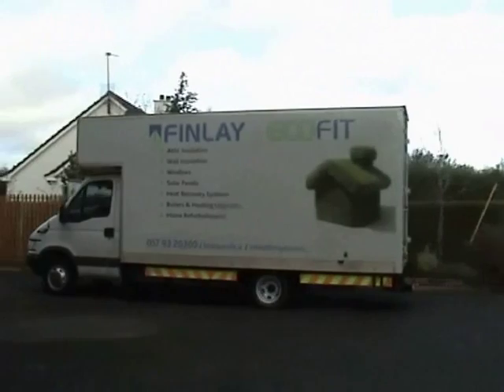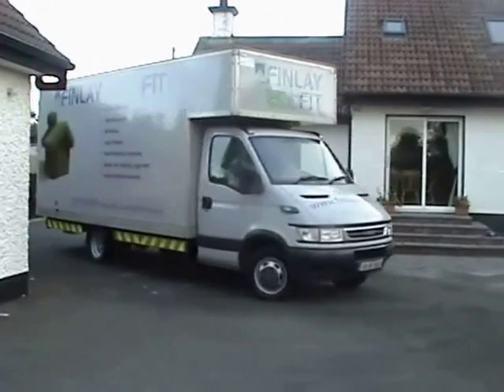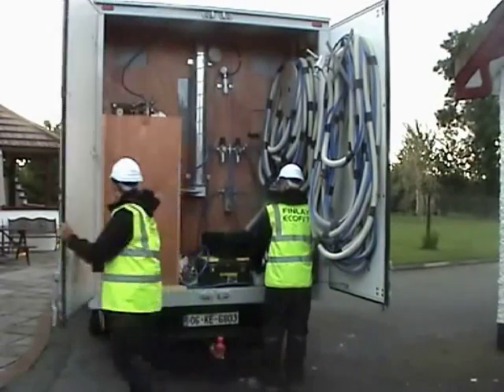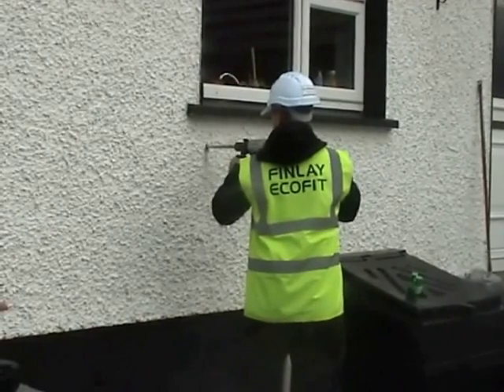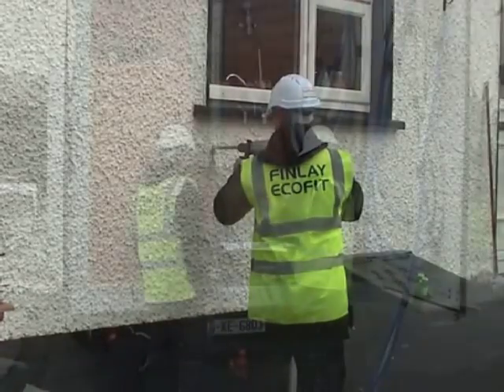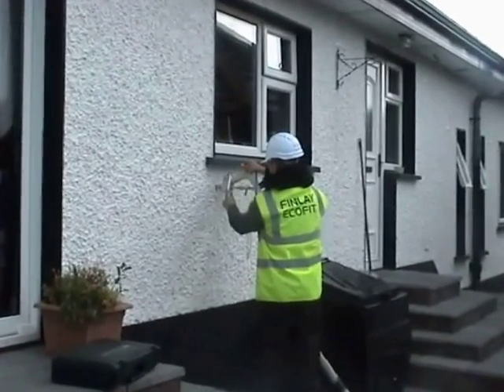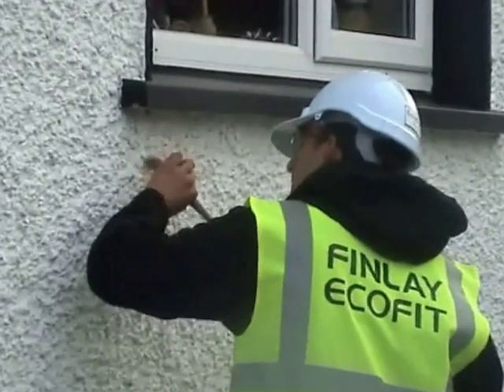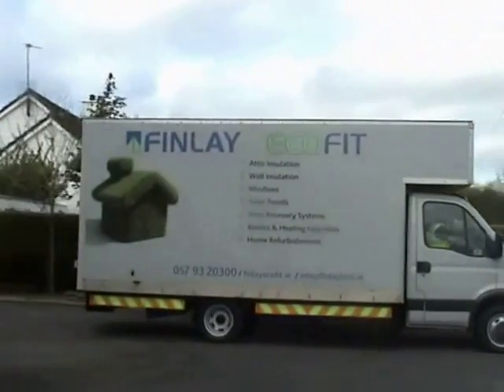Finlay Ecofit Cavity Wall Insulation.mov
Finlay Eco Fit Cavity Wall Insulation for your home.